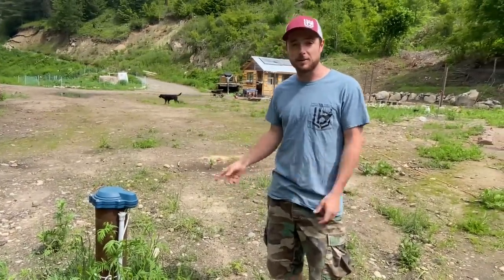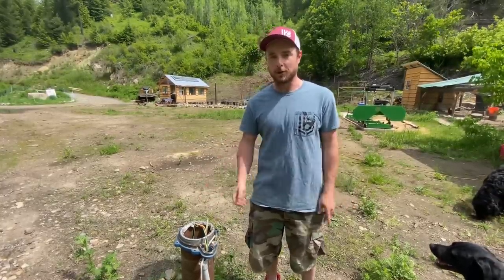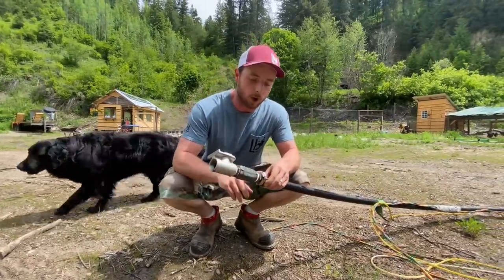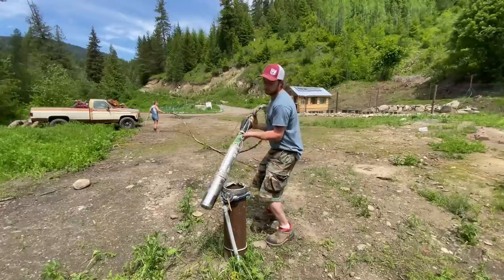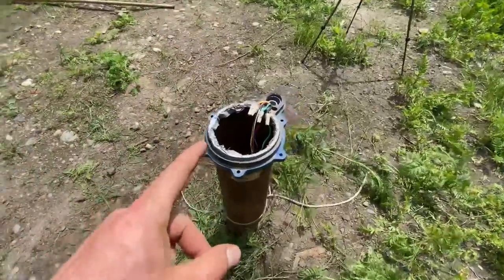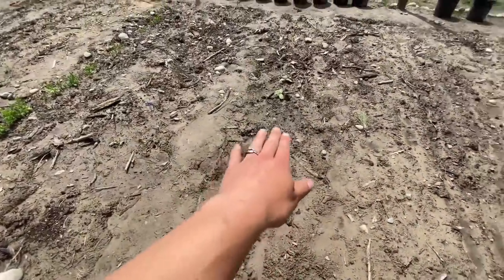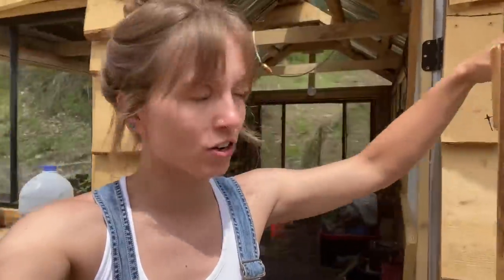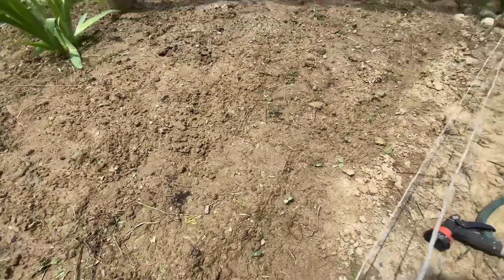The Mistake Every Well Owner Is Making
Fixing our problem with the well pump on the homestead.

Our Amazon Wish List

Alaskan Milling Setup

Well Water Filter System